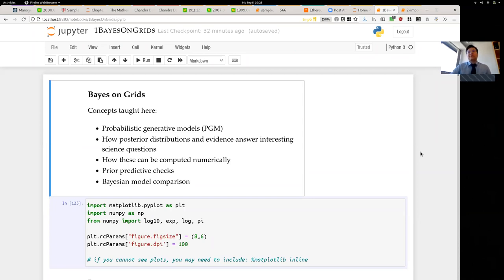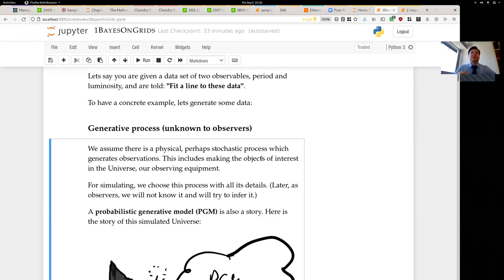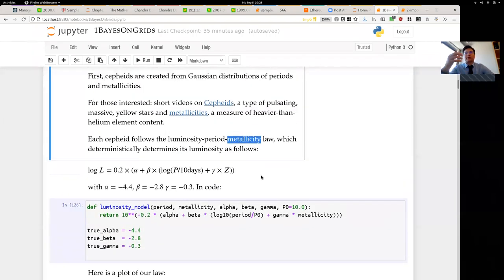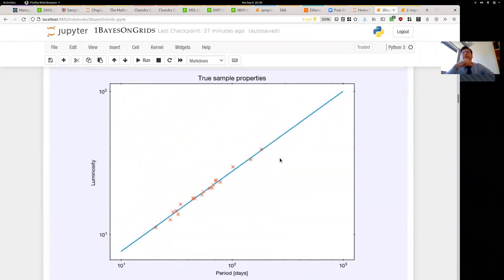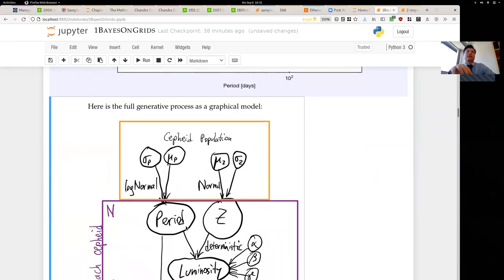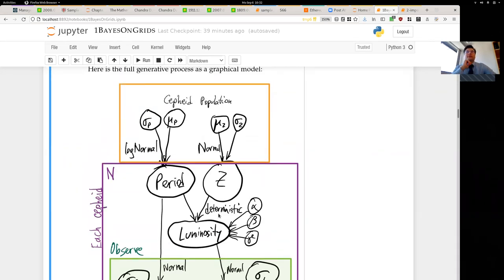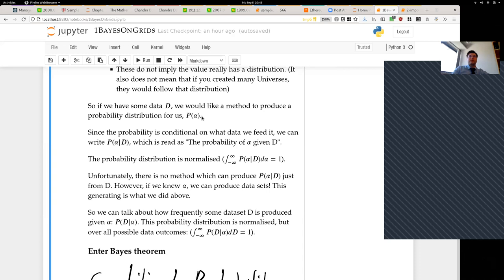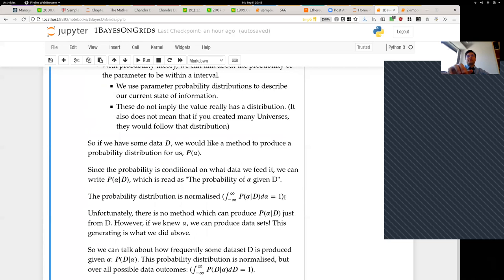(1/6) Bayesian inference workflow in astronomy and physics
* modelling astrophysical observations based on cepheids
* probabilistic generative models
* systematic and statistical uncertainty
* priors, likelihoods, posteriors, evidence
* prior predictive checks
* posterior predictive checks
* marginal posteriors
* Bayesian model comparison with posterior odds and Bayes factors
* Numerical computation of all the above

The second video continues this material.

Intentionally, this tutorial uses grids, to avoid the complexity of Monte Carlo integration algorithms. They are introduced in the subsequent lectures.

from Block I: Monte Carlo inference methods
of the course "Practical Inference for Researchers in the Physical Sciences"
aimed at the graduate and post-graduate level (master, PhD, postdoc)
for physicists, cosmologists, astronomers, etc.
at TU Munich, 2021

Lecturer: Johannes Buchner